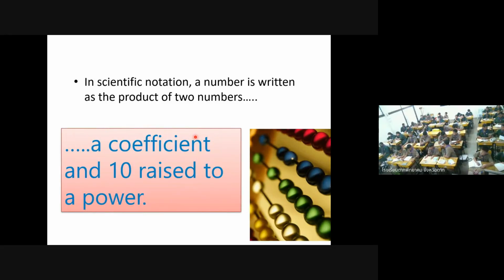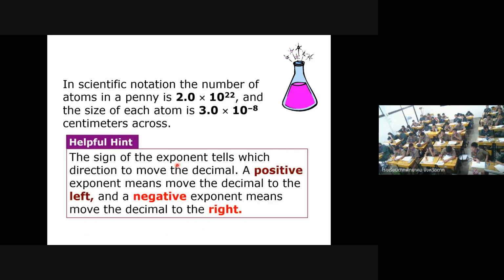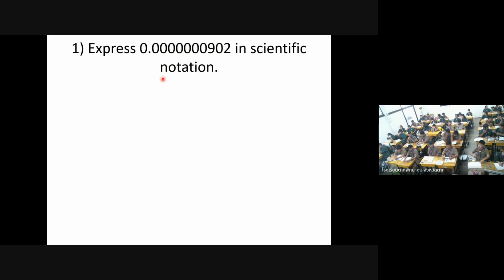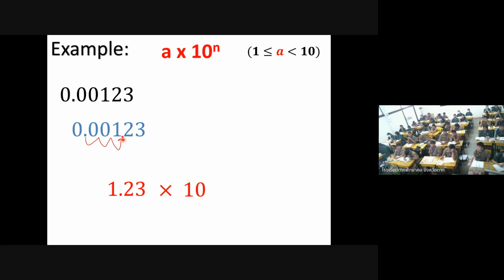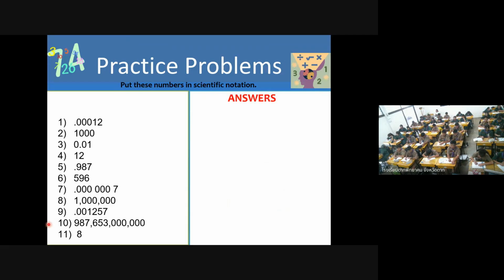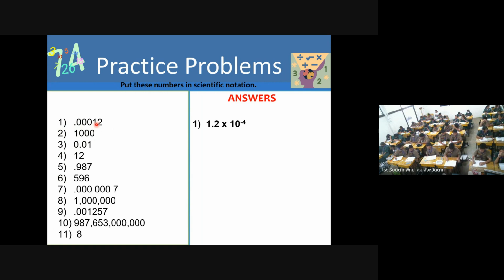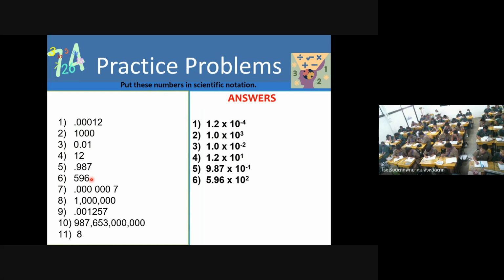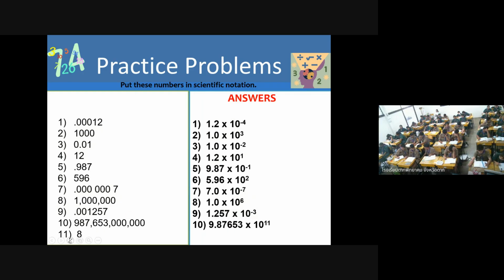วิชาคณิตศาสตร์2025 08 27